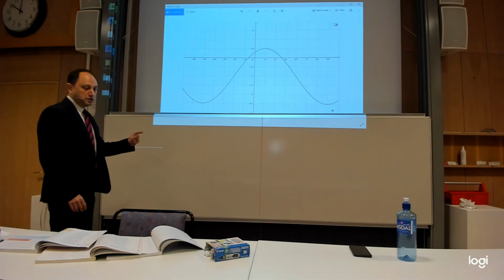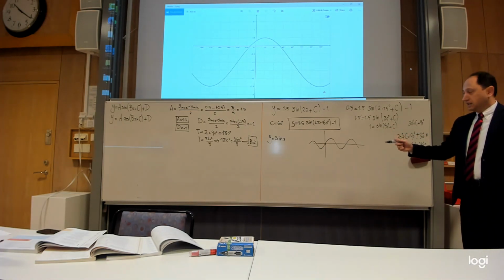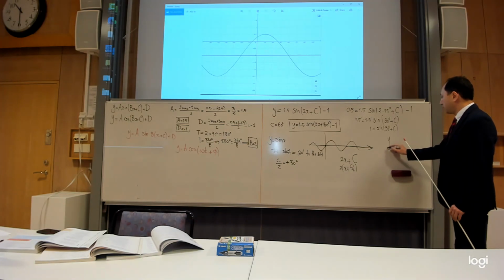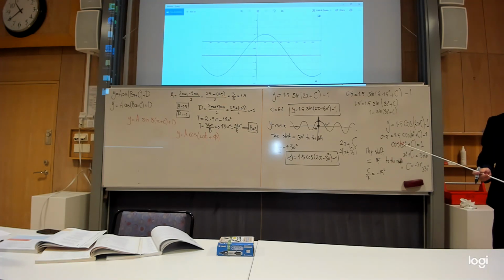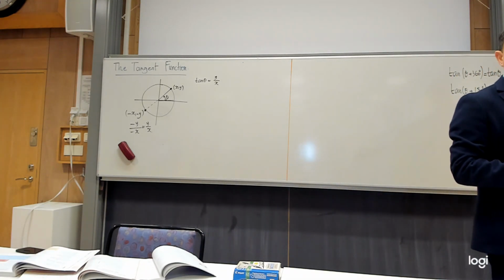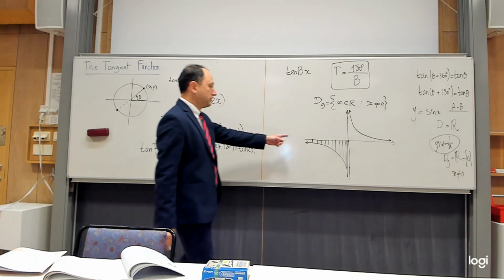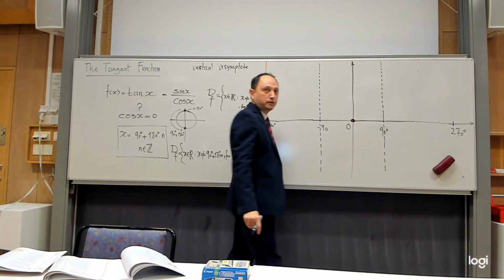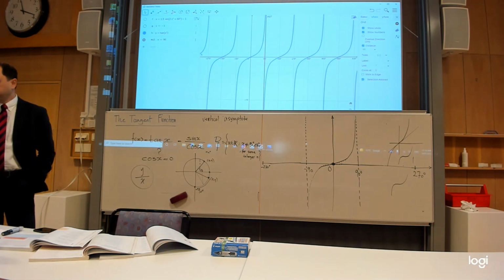Matematik 4, Trigonometry, Part 11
In this video,  I present some examples on the sine and cosine functions and discuss about the tangent function.

Here you can get the images that I use in the beginning of the lesson if they are too small to be visible: